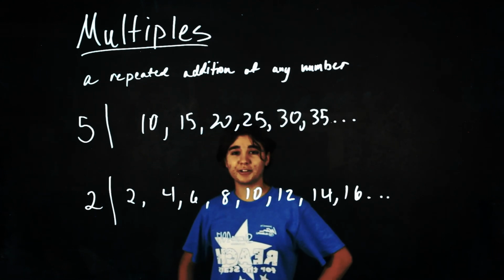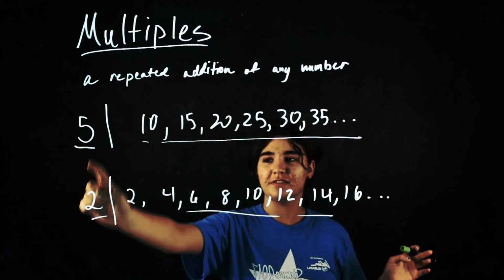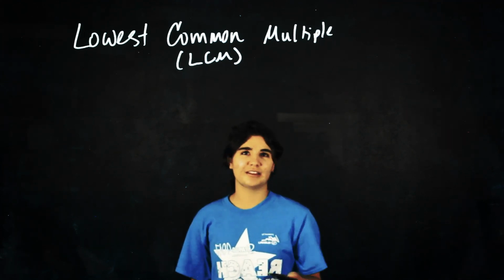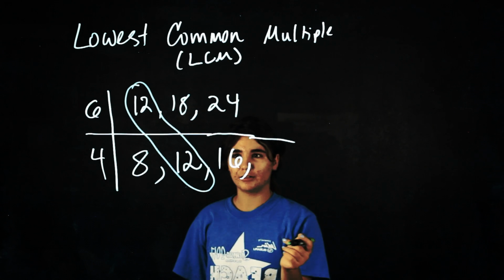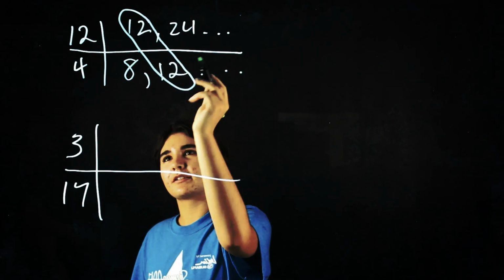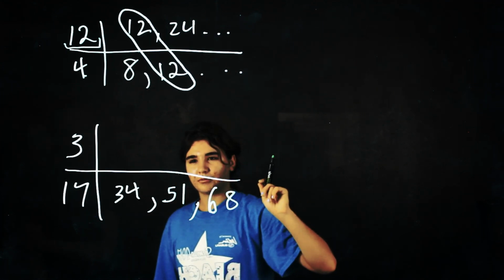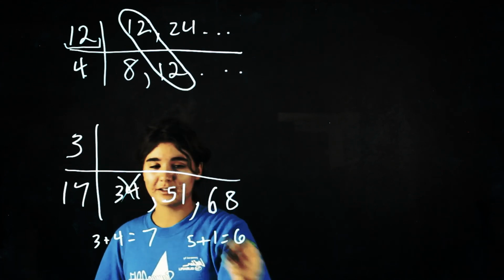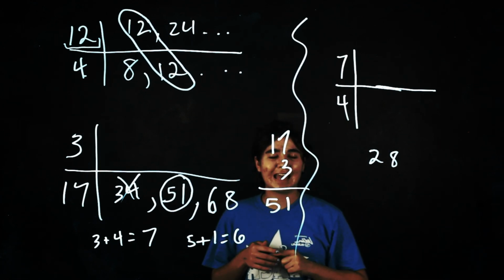Multiples and LCM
This video is on how to find the multiples of a number and how to find the least common multiple for two or more numbers